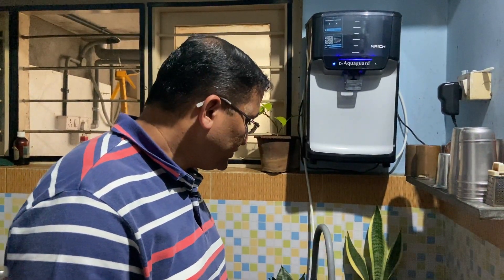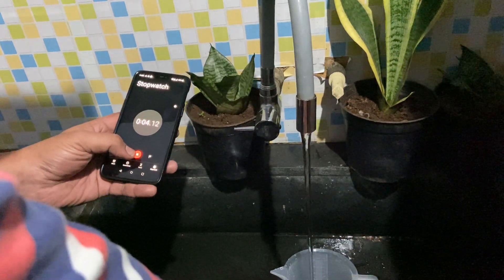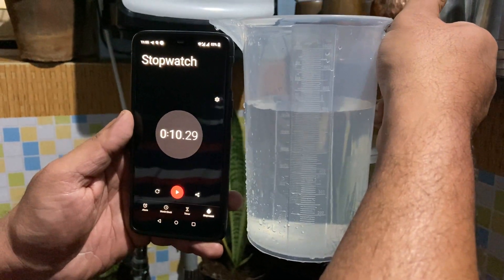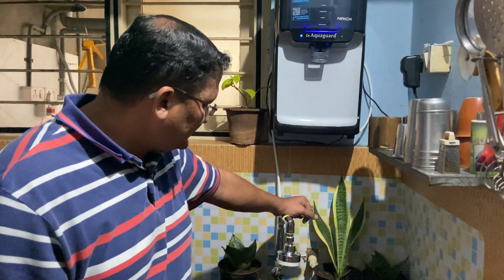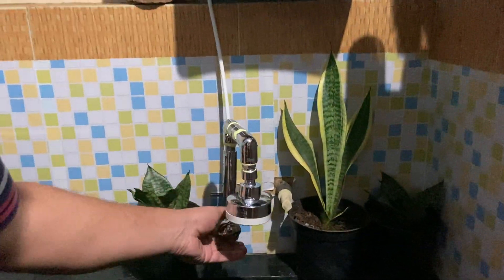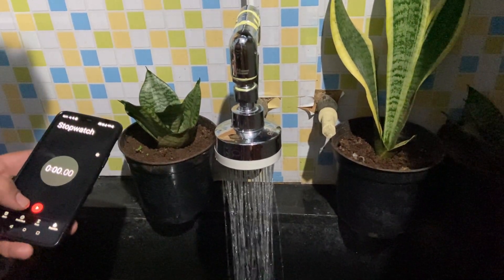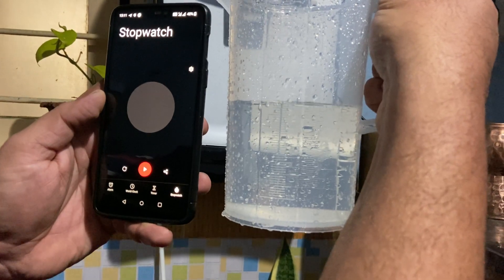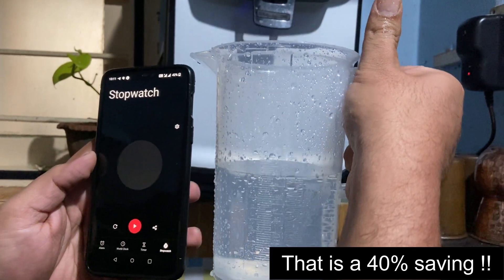Water Saving tap for kitchen Sinks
Utensil washing in kitchen sinks consumes plenty of water. The conventional foam flow tap discharges water at a single point under high pressure.
Changing the kitchen sink tap to a low head shower can save plenty of water.

Since the water gets discharged over a larger area with relatively low pressure, the water use is much lesser compared to conventional foam flow water taps.